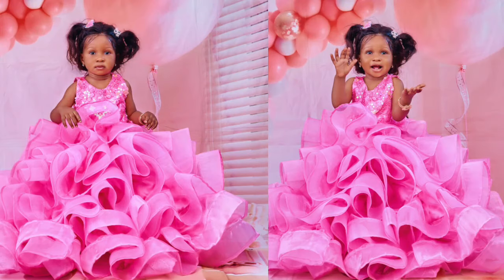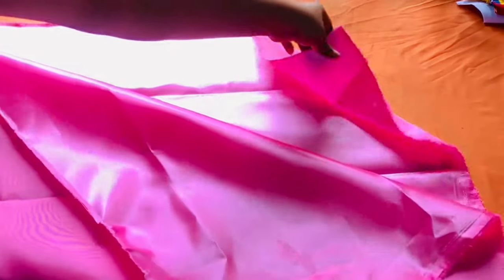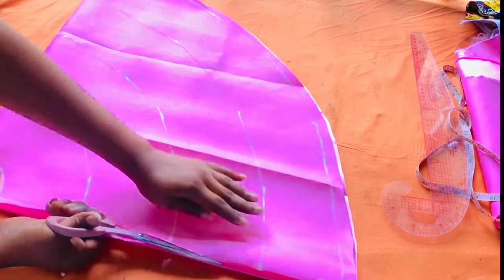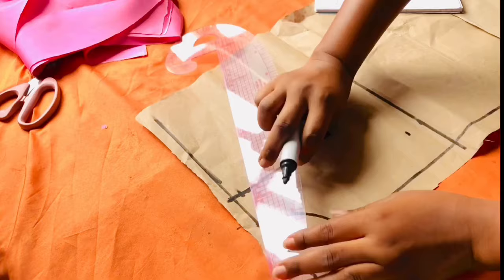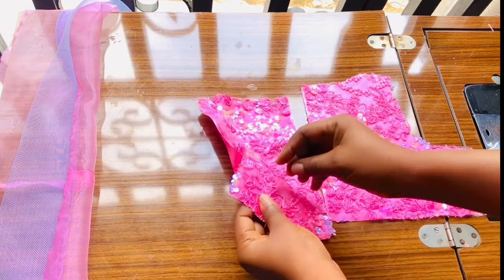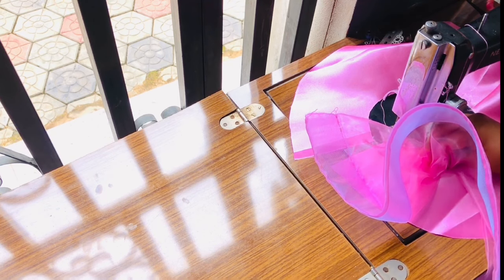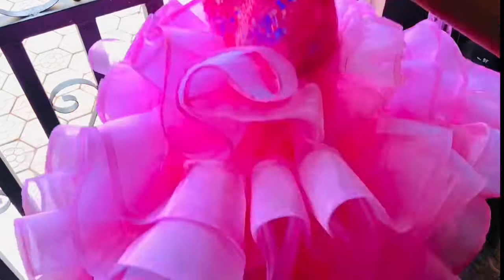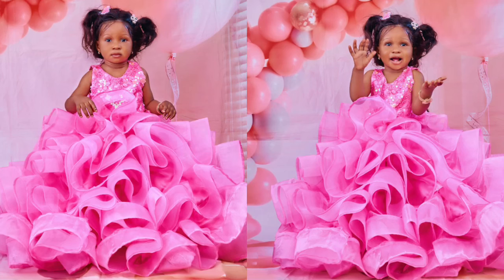EASY BALL GOWN MAKING FOR A BABY GIRL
hey guys here is a video of EASY BALL GOWN MAKING FOR A BABY GIRL,  this is the best diy designer baby frock cutting and stitching, if you are interested on  how to make a simple ball gown for a baby girl or ball gown pattern making for girls, then keep up watching.

6 Best Affordable  Body Oils For  Soft Glowy & Radiant Skin + How To Use Oil On Your Boby